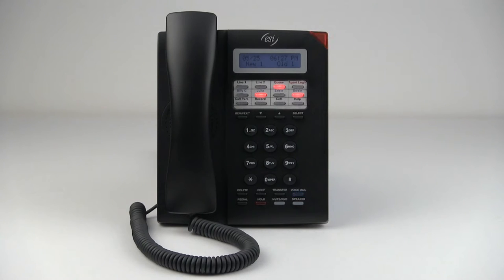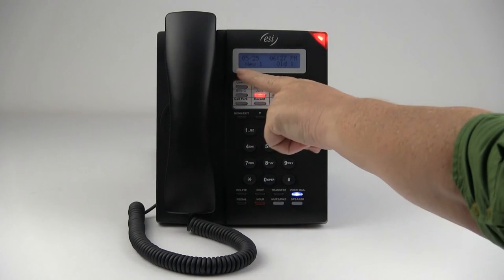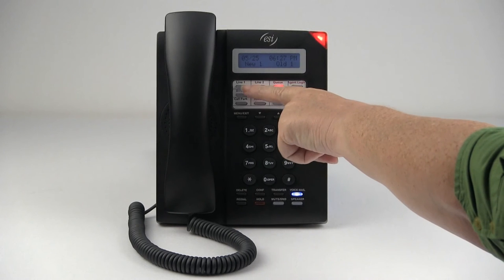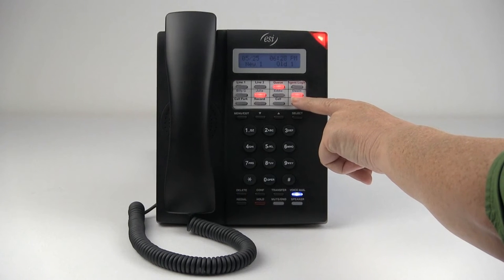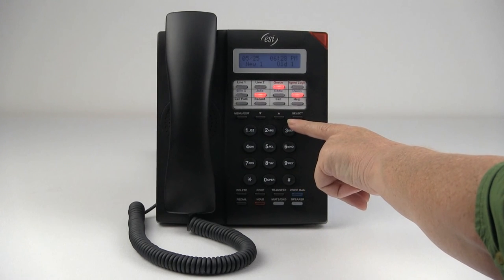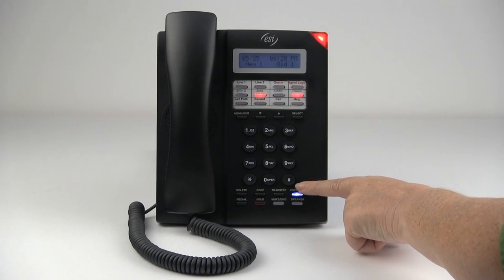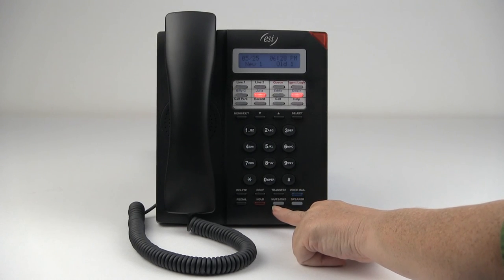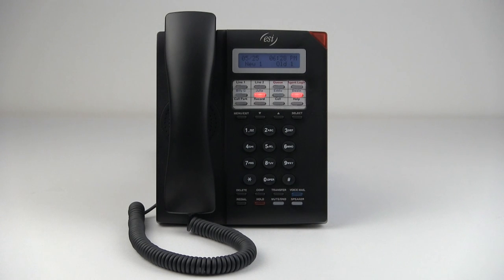ESI 30 Business Phone: Overview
A brief overview of the ESI 30 business phone.